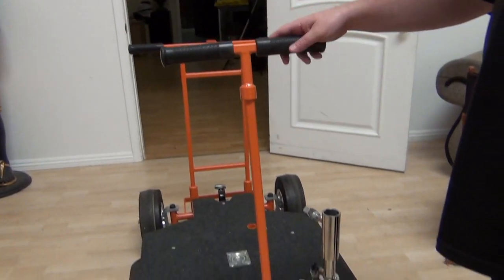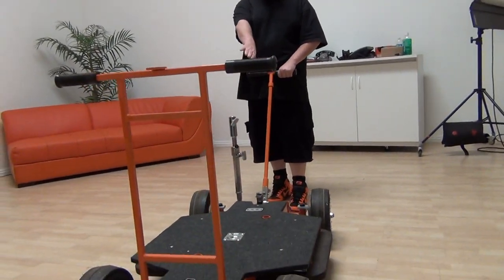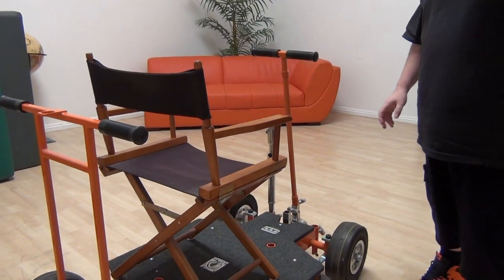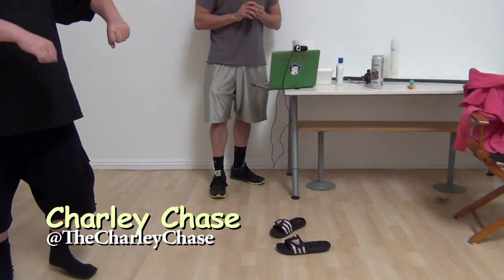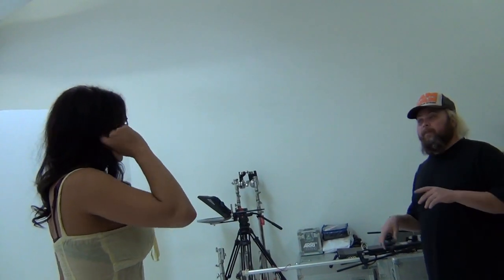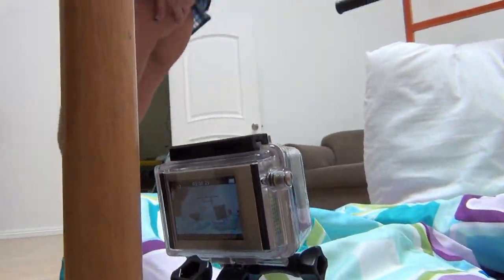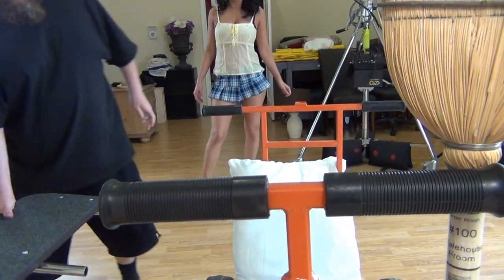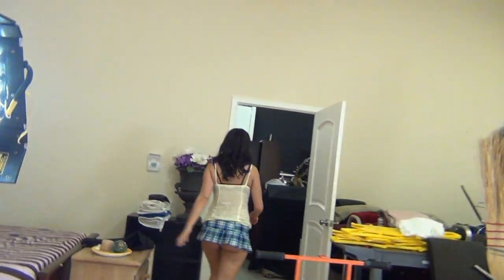SLIVAN #199 - PUBA Studio with Charley Chase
Here is a vlog from Puba Studios as we prep for a shoot using a GoPro and a dolly. We came up with an elaborate new way of shooting. Check it out